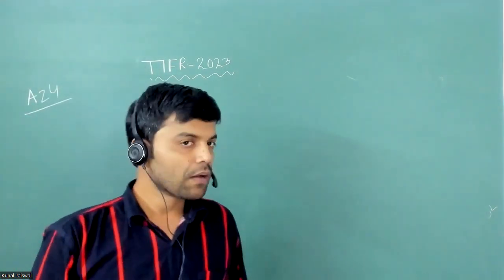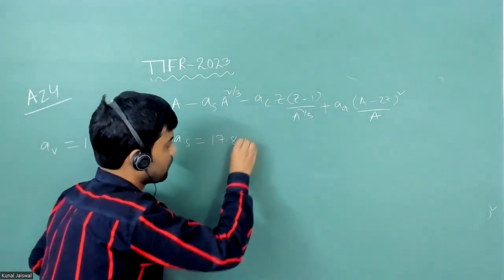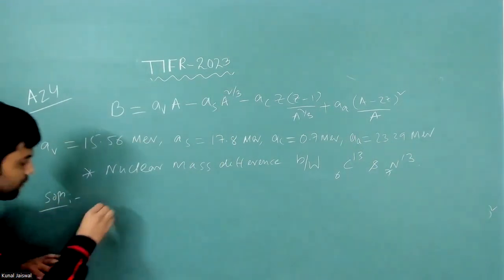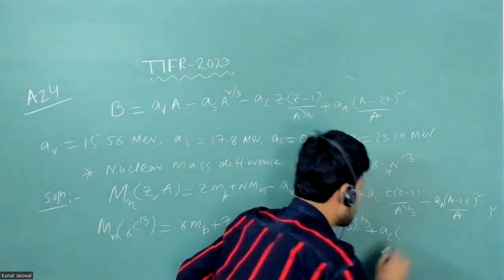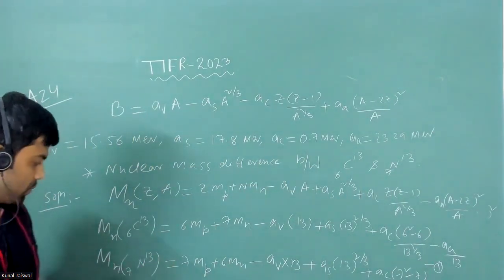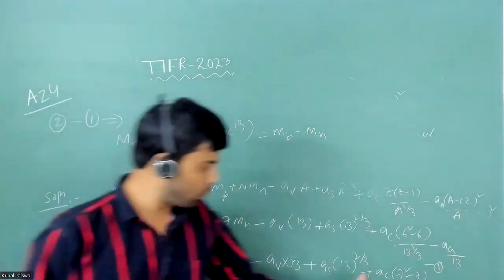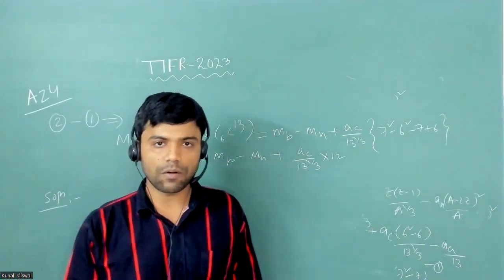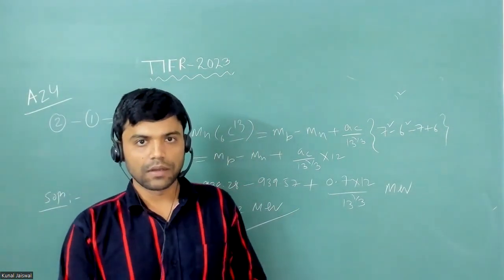A24 TIFR 2023 Nuclear Physics Solution